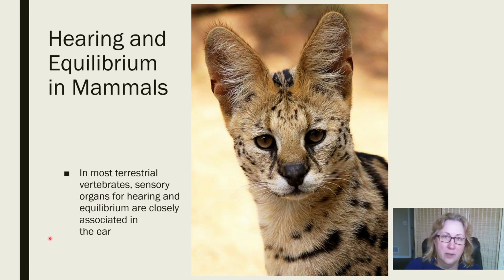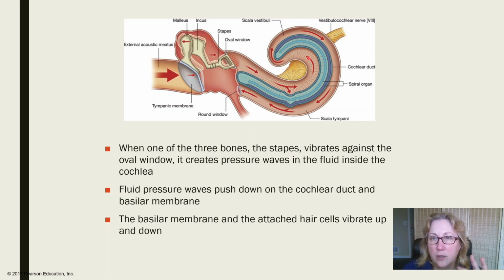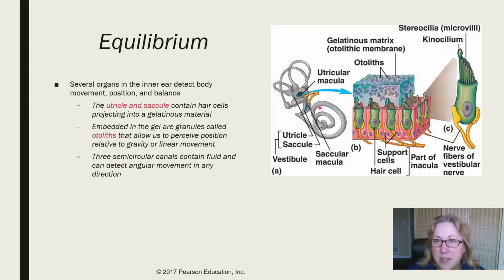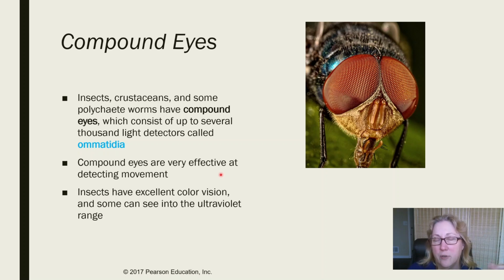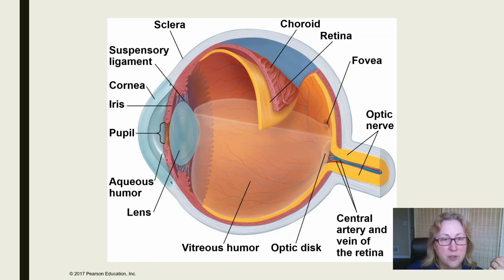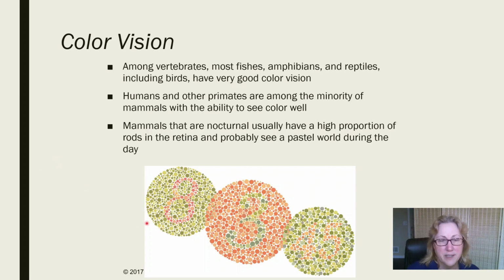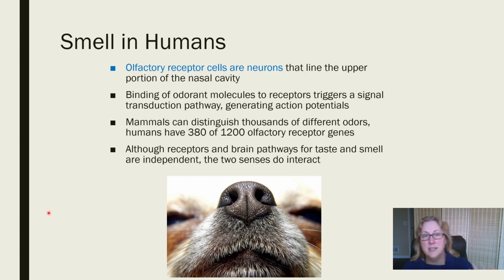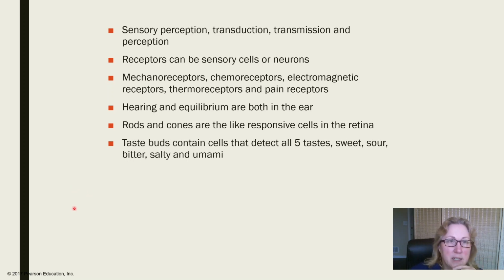Sensory Systems Part 2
Hearing, vision, taste, olfaction